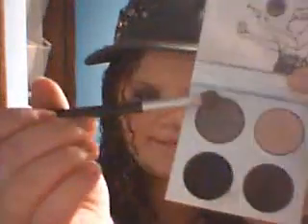a brown look with stilla eye shadow adn mascara!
i hope you enjoy and comment my video and rate it and subscribe i will attempt to put up 3 videos a week if i cn i hope you enjoy and thanks bye